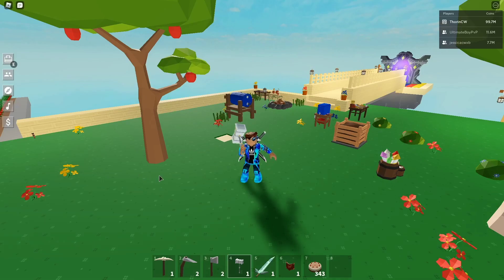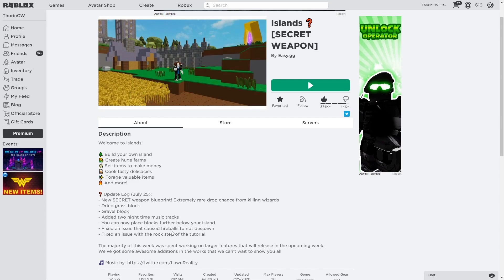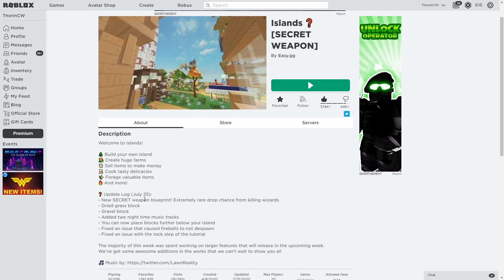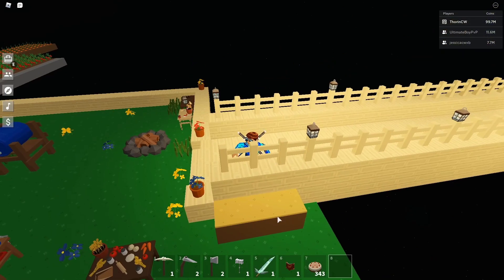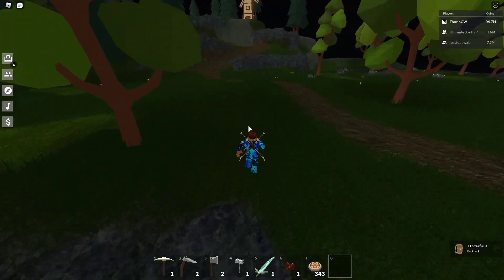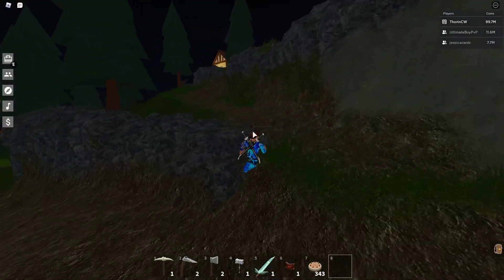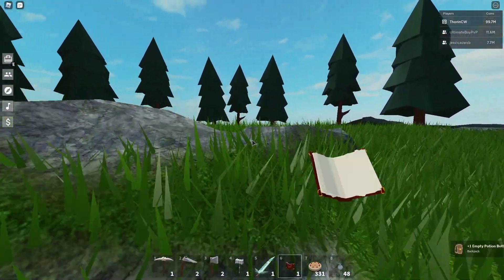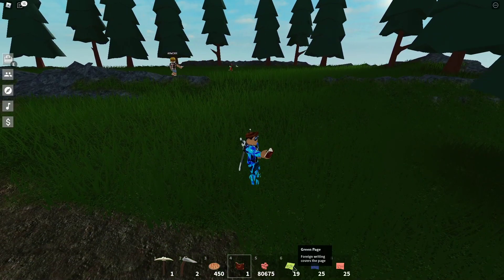Islands ❓ SECRET WEAPON BLUEPRINT ❓ 🔥 Dried Grass Block • ✨Gravel Blocks • ✨ Cry Aquamarine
Islands ❓ SECRET WEAPON ❓ 🔥 Dried Grass Block • ✨Gravel Blocks • ✨ Cry Aquamarine Kill Wizard lizards for Secret Blueprint

Hi Guys It's ThorinCW Here And Welcome Back! In This Video We Go Over the new Island Secret Weaopon Update. there is a New Secret Blueprint , New Blocks, New Crystallised Aquamarine rare drop from Aquamarine Ore  Make Sure To Watch The Whole Video.

Welcome to Islands!

✨ Forage valuable items
🔥 And more!

❓ Update Log (July 25):
- New SECRET weapon blueprint! Extremely rare drop chance from killing wizards
- Crystallised Aquamarine
- Dried grass block
- Gravel block
- Added two night time music tracks
- You can now place blocks further below your island
- Fixed an issue that caused fireballs to not despawn
- Fixed an issue with the rock step of the tutorial

The majority of this week was spent working on larger features that will release in the upcoming week.
We've got some awesome additions in the works that we can't wait to show you all